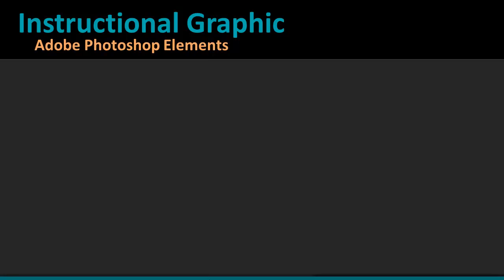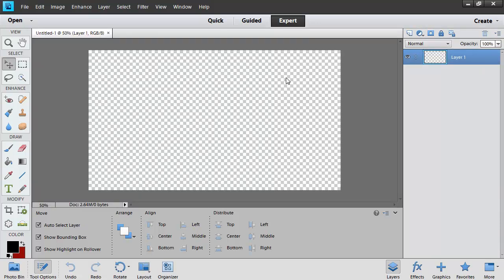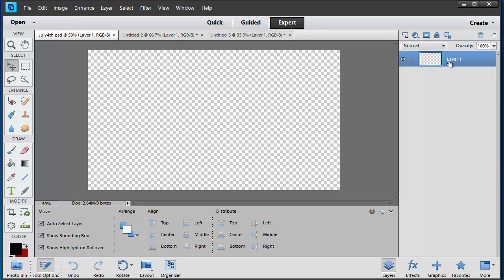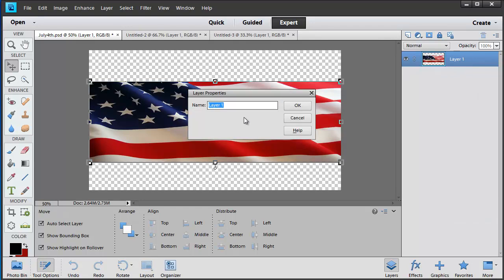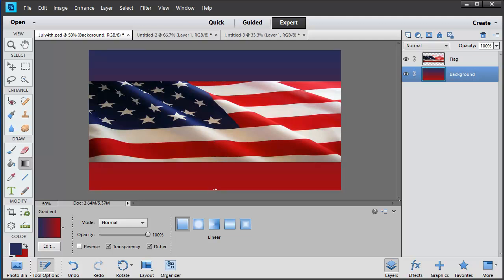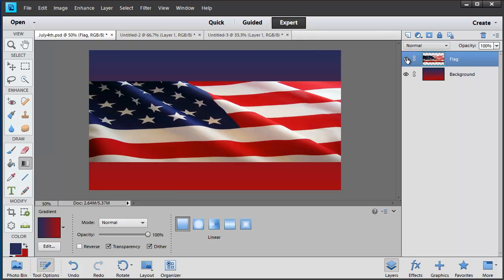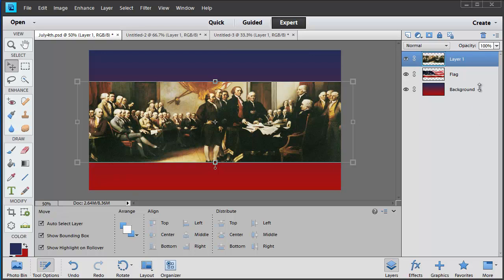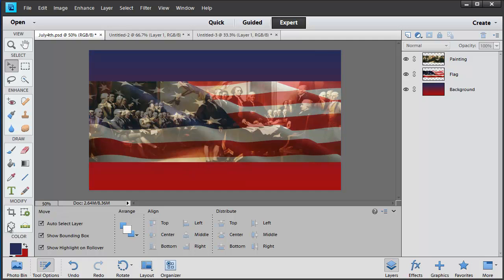Tutorial: Creating an Instructional Graphic using Photoshop Elements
For students enrolled in EDIT 630 at Coastal Carolina University